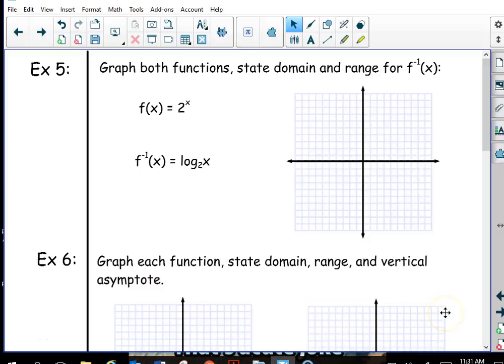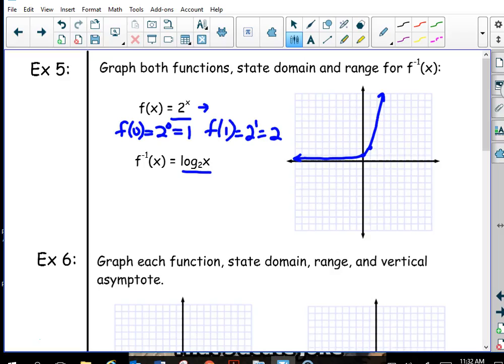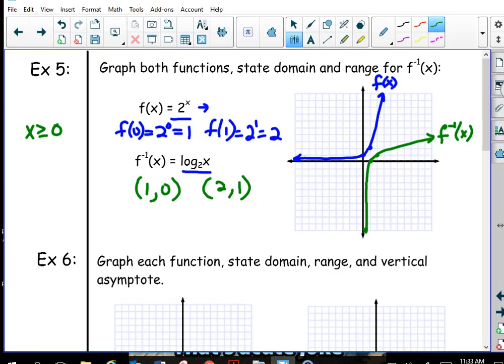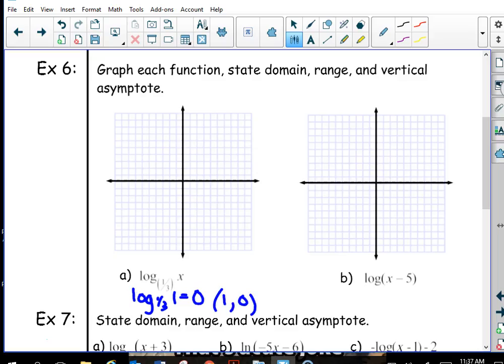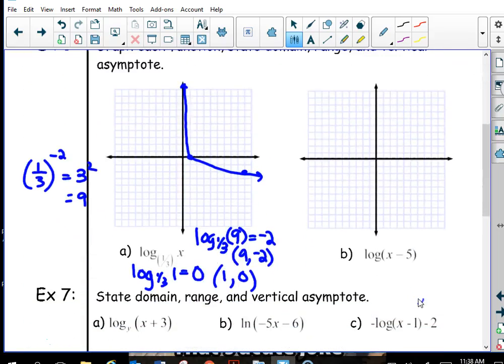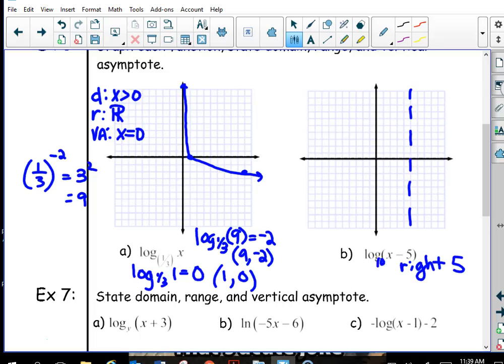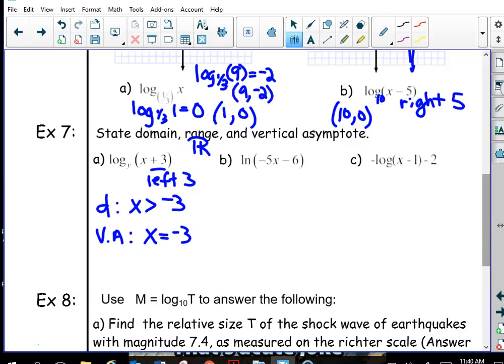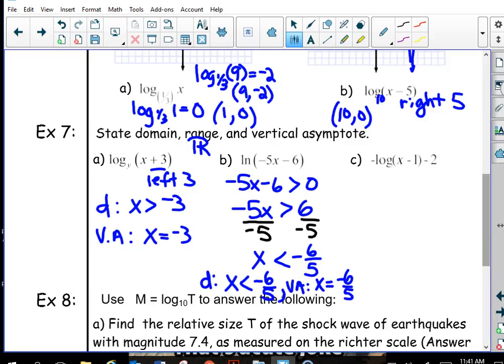Ch4 3 3